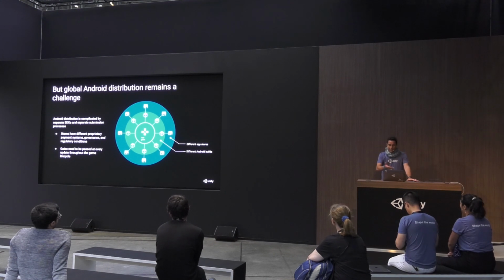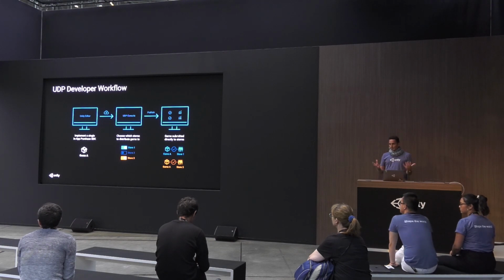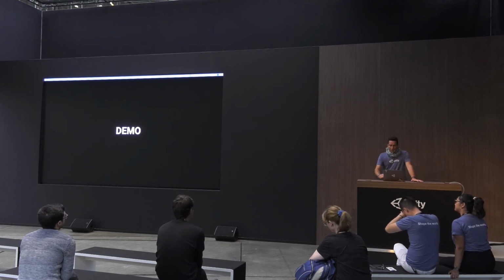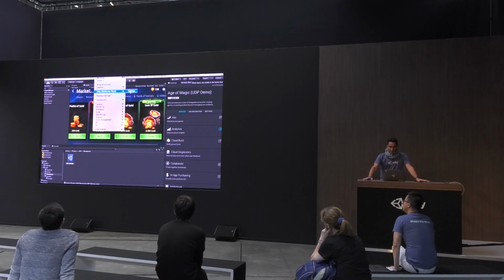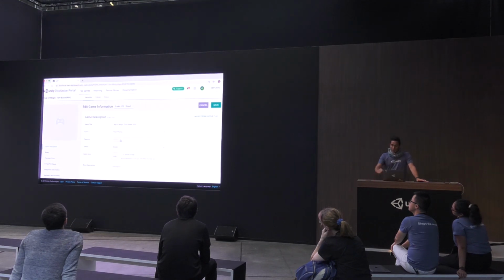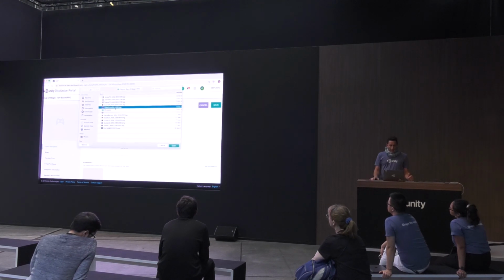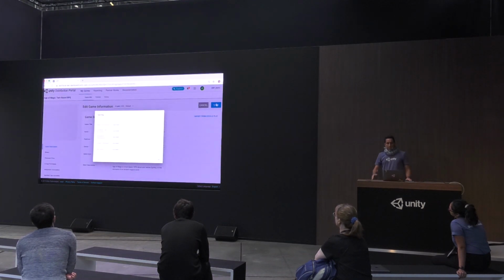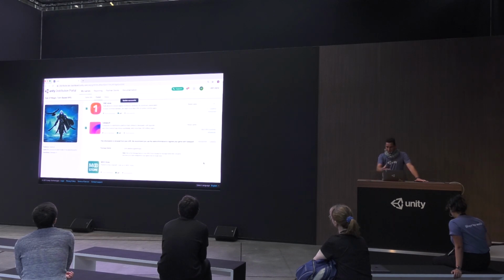Take your game to new markets with the Unity Distribution Portal - Unite Copenhagen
Learn how to take your game around the world with the new Unity Distribution Portal (UDP). UDP lets you distribute your games to multiple app stores through a single hub.

Steve Taylor - Unity

Enable game distribution to multiple app stores through a single hub